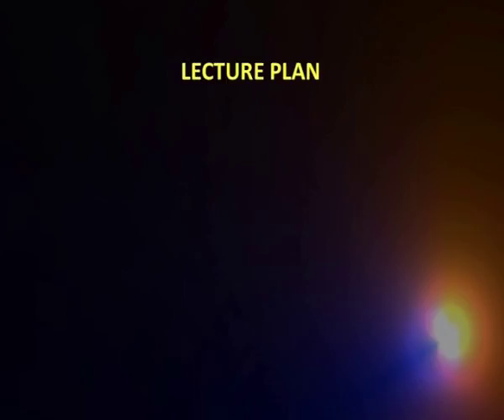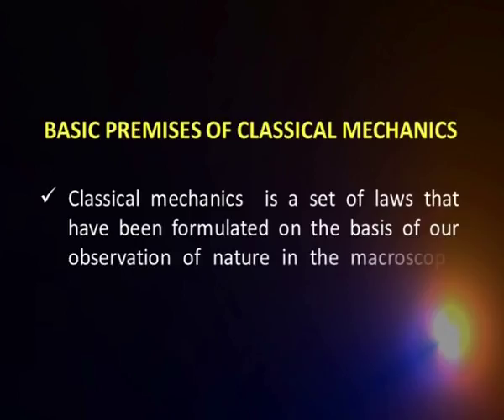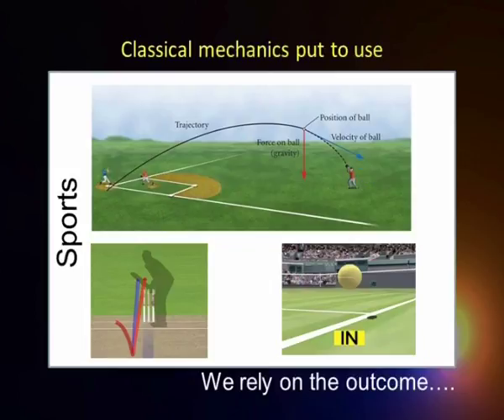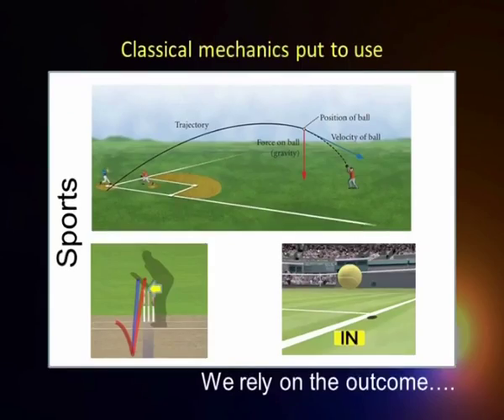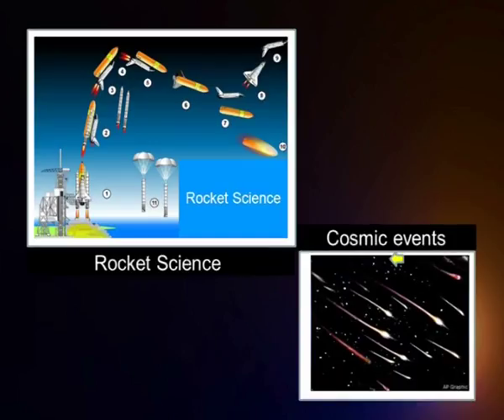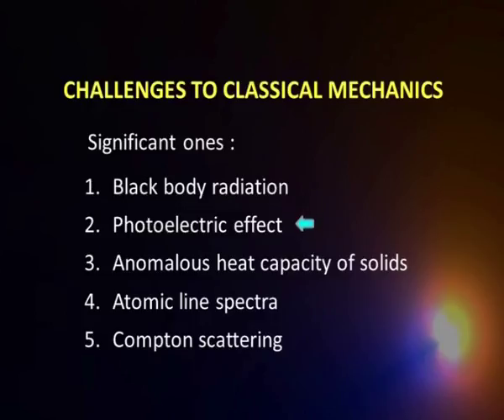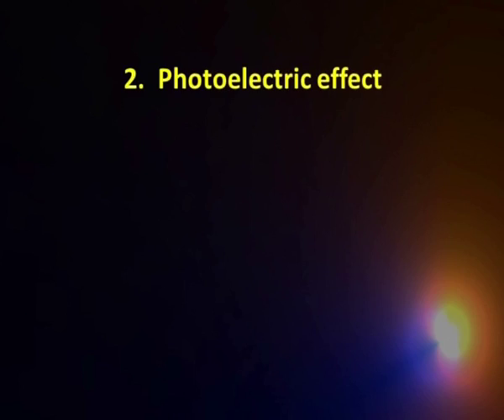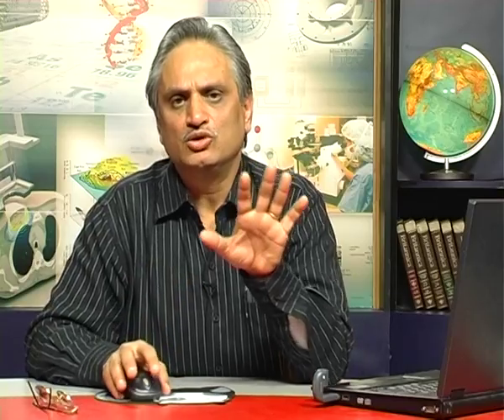Basic Concepts of Atomic Structure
Subject: Applied Physical Sciences (Industrial Chemistry)
Courses: Chemistry-1 (Atomic Structure, Bonding, General Organic Chemistry & Aliphatic Hydrocarbons)